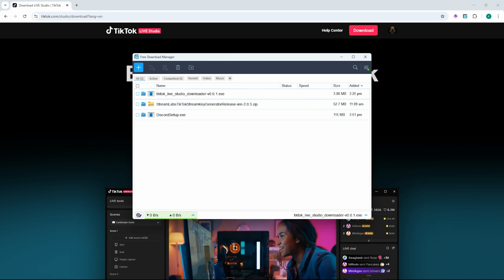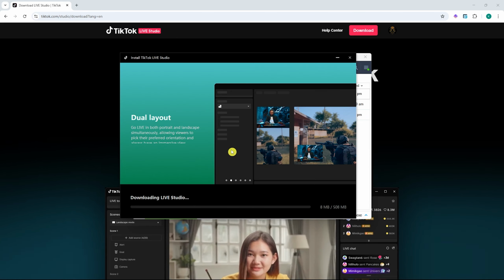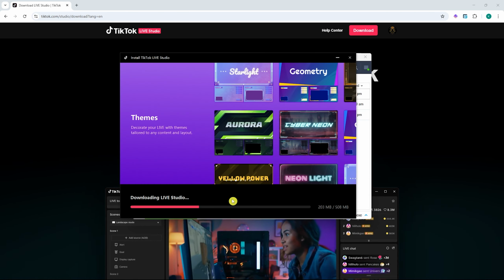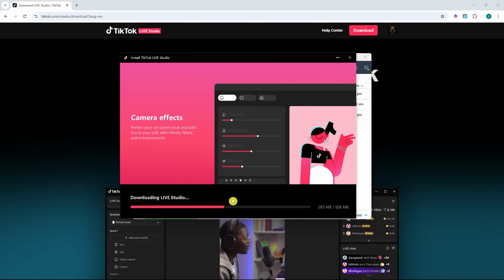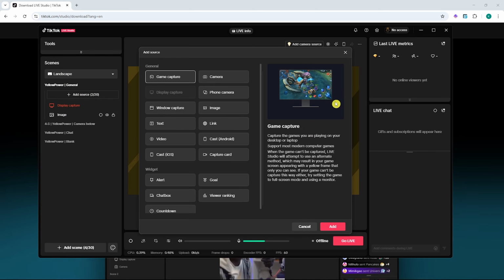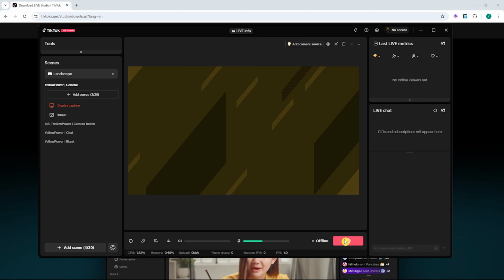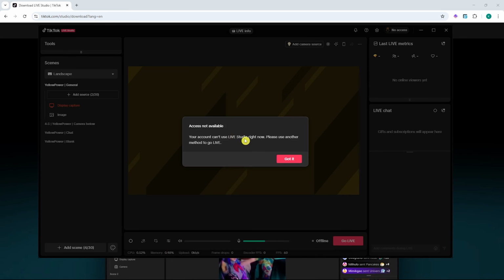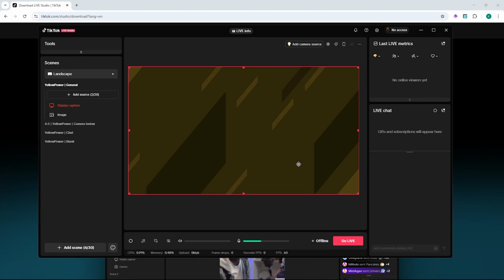How to Go Live on TikTok from PC in 2 Minutes (Quick Tutorial)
Want to learn how to go live on tiktok from pc? This step-by-step guide will show you everything you need—from setting up tiktok live to configuring your tools for how to stream on tiktok. Whether you're streaming gameplay or hosting a live session, this tiktok tutorial covers it all, including how to stream gameplay on tiktok, how to get your tiktok stream key, and how to use tiktok live studio effectively.

You'll also discover how to go live on tiktok without 1000 followers, how to stream to tiktok from obs, and how to stream on tiktok and twitch at the same time for multistreaming success. This video also explains the best tiktok obs settings, tiktok obs stream settings, and how to set up your tiktok stream key obs to start instantly. Learn how to go live on tiktok on pc the right way and explore tiktok streaming for creators. We’ll even cover how to stream to tiktok from pc and how to go live on tiktok without 1000 fans using optimized strategies.

Plus, get quick tips for tiktok how to, tiktok livestream, and the tools you'll need to stream gameplay on tiktok or how to stream on twitch at the same time. Everything you need to go live on tiktok and grow your audience is right here.